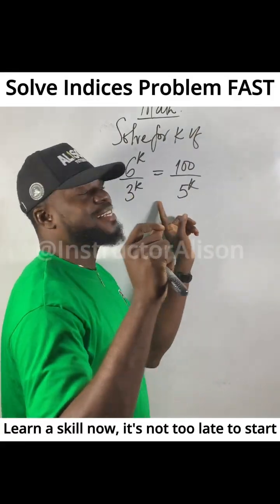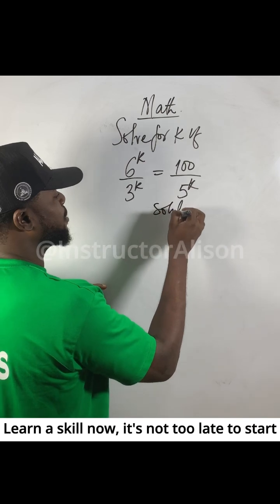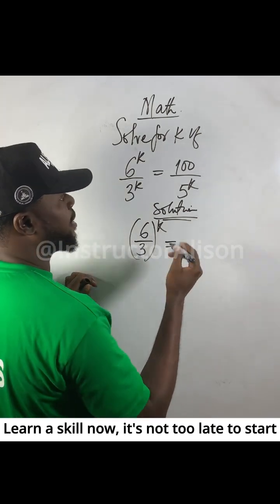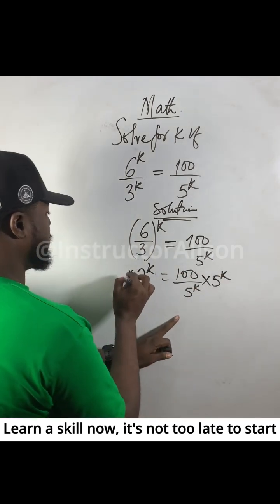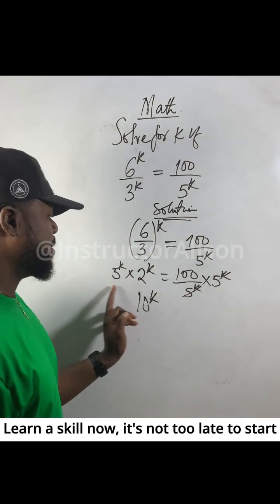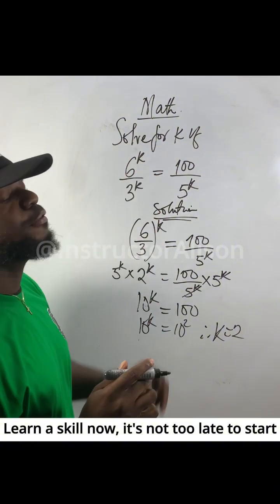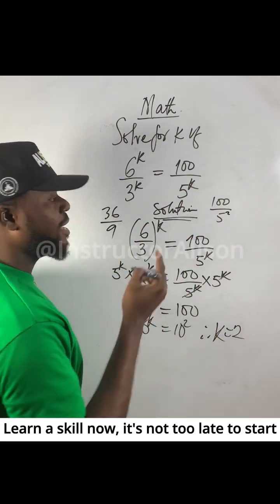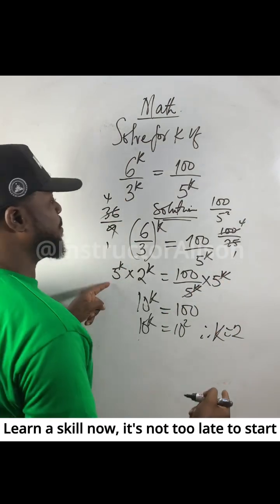Can you crack this? 👇Solve for k if 6^k/3^k=100/5^k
Most people get stuck, but I’ll show you the trick in seconds!

Are exponential equations giving you a tough time? Don’t worry, you’re about to master them!

In this video, we solve the problem:
👉 Solve for k

You’ll see a step-by-step breakdown of how to handle exponents, simplify powers, and solve for unknowns like a pro.

Whether you’re preparing for WAEC, JAMB, Post-UTME, SAT, or just brushing up on algebra, this is for you.

By the end of this lesson, you’ll discover how simple exponential problems can be when you know the right tricks.

📌 Don’t forget to:
✅ Drop your answer in the comments before watching fully
✅ Share this with a friend who’s struggling in math
Let’s make math simple together!